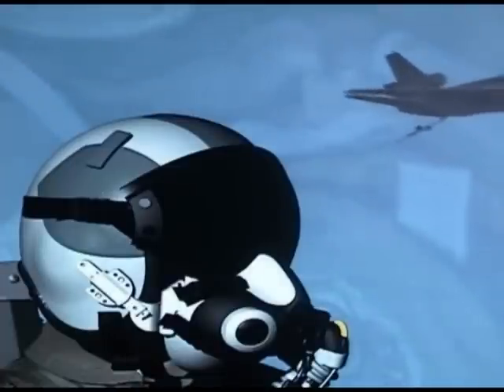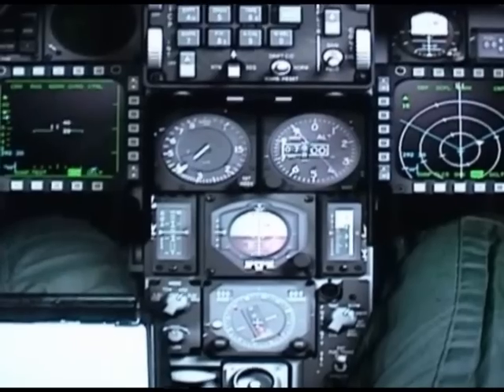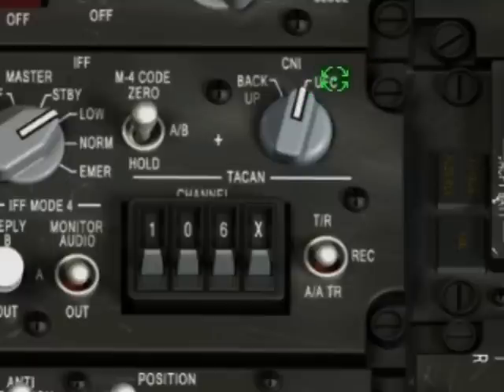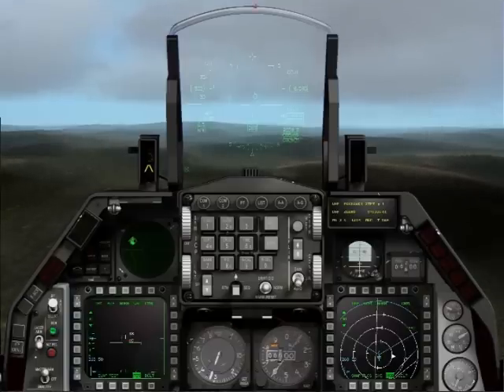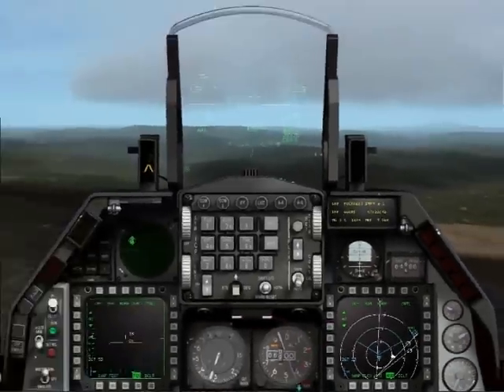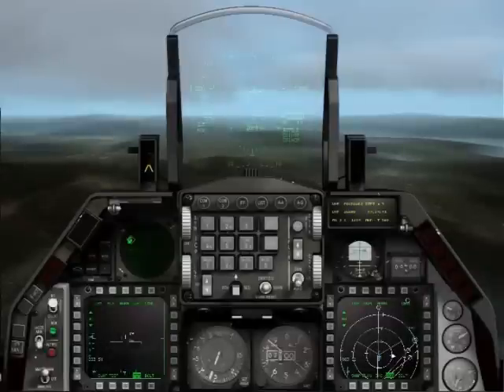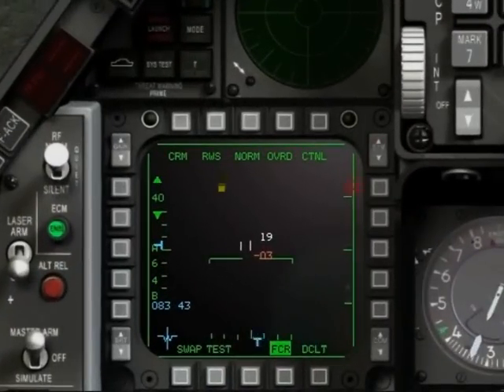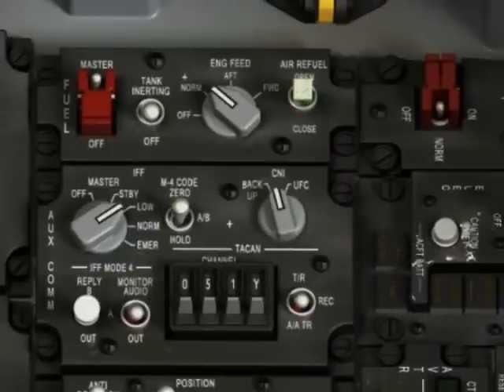F-16 F 4.0+RV HQ A-A REFUELING PART 1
THIS IS A STEP BY STEP TUTORIAL CREATED TO LEARN HOW TO AIR TO AIR REFUEL AN F16 C, BASED ON THE FALCON 4.0 MANUAL.